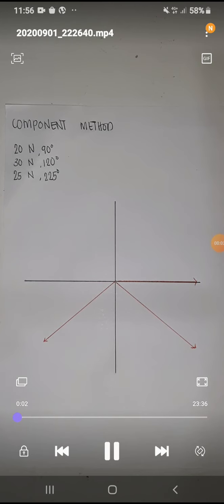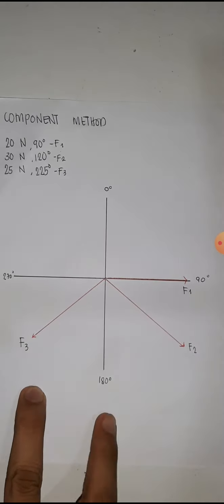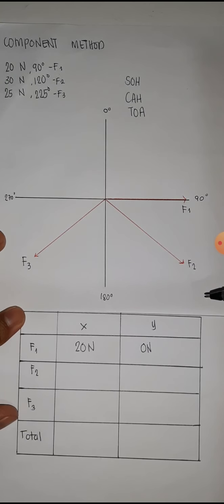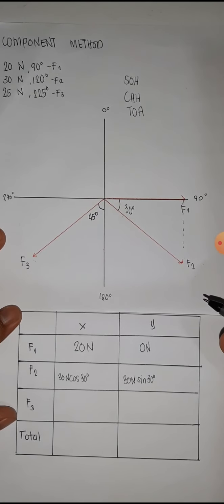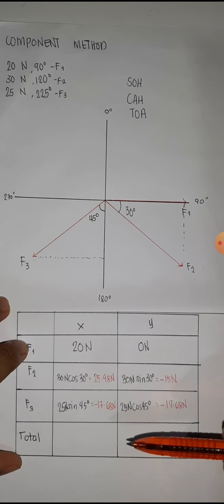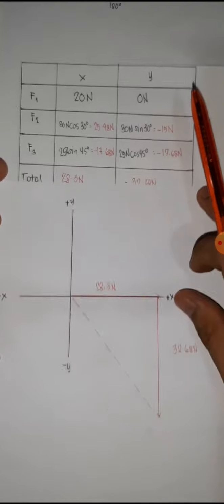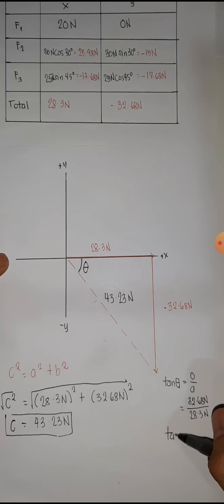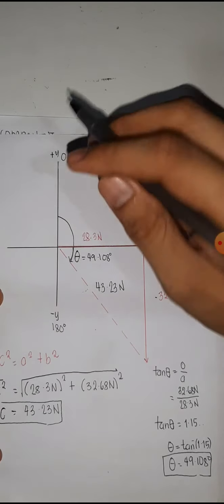Component Method of Adding Vectors